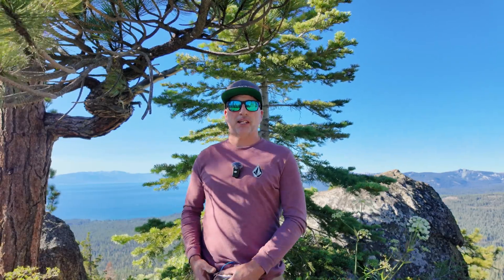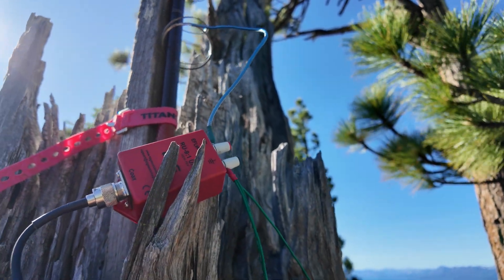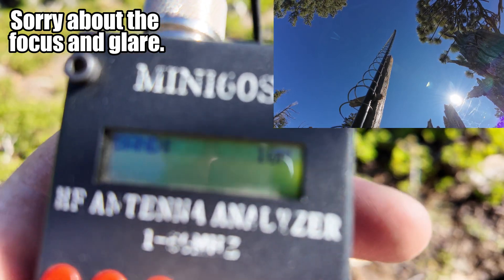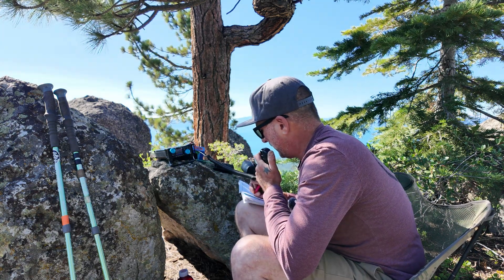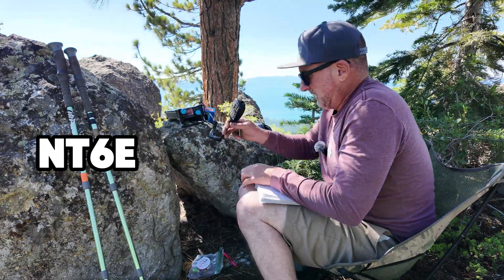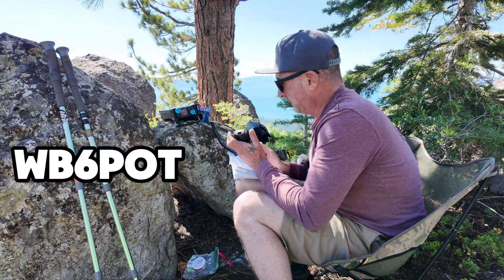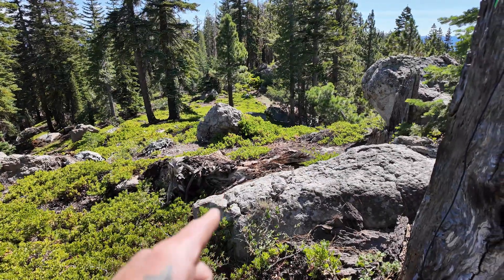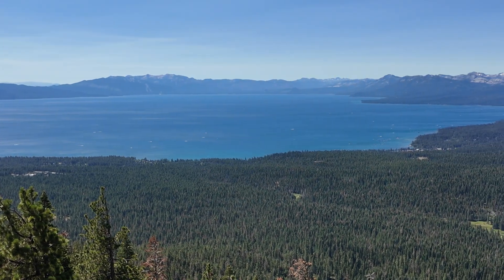Slinky Ham Radio Antenna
Activating both SOTA and POTA with a SLINKY for an antenna!
How I made it, how I set it up, antenna analyzer, and SOTA/POTA activation with the SLINKY!